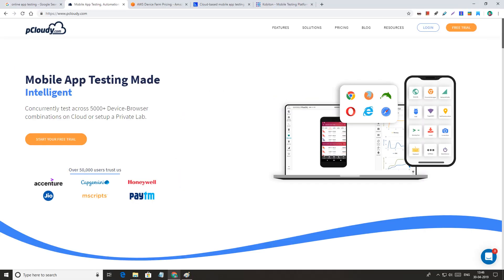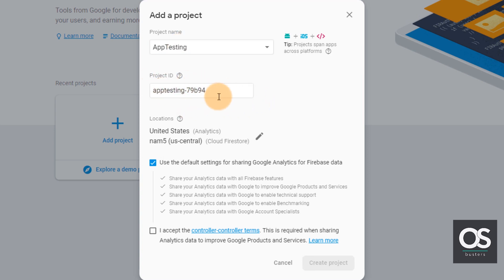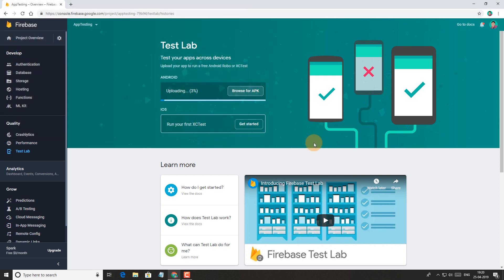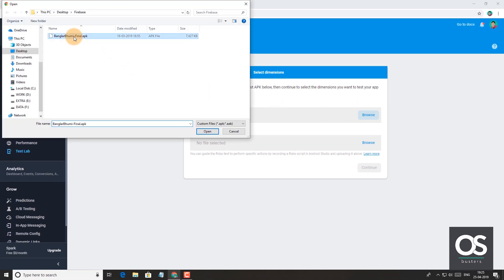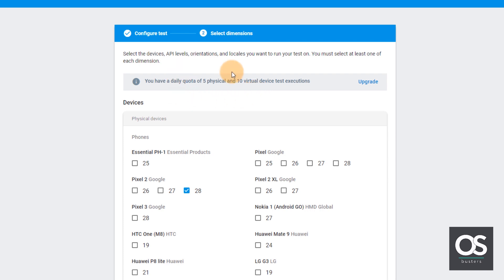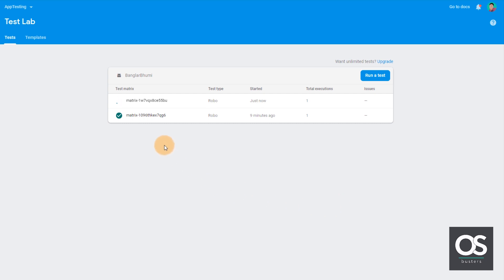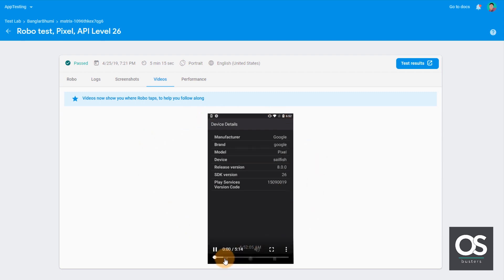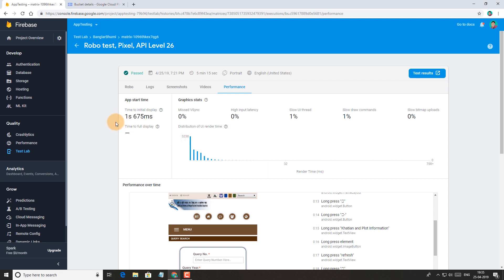Test Android and iOS Apps Online for Free [2019]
How to test mobile apps online on real devices for free?

In this video we have shown a full walkthrough on Android and iOS app testing online. As you know app testing is necessary for developing bug free apps. Also it gives an idean of compatibility of the app with different versions of Android or iOS SDK. In app design also it is required to test the responsiveness of the app with different screen resolutions, sizes on different devices.

So, after using different app testing services we have come up with the best choice for developers. We have shared the full review of the app testing platform. We have thoroughly discussed the pros and cons of the platform with free subscription.

We have discussed about the project limit for free users. Also discussed about the number of tests that can be carried by the free users. Also discussed about the type of files (like APK, AAB, XCTest.zip etc.) and scripts (like robo script, espresso, robotium, uiautomator etc.) used in the test. Also discussed about type of tests supported for APK or AAB testing: Robo test, Instrumentation test and Game Loop.

We have shown the number of physical and virtual Android devices with different SDK versions available for the users for app testing. Also offered a full result analysis of testing: Screenshots, Videos, Logs, Analytics etc. Also discussed ways to directly download alll the results.

Hence, this video offers a detailed review of the best free online app testing service.

▶️ Annotations

0:00 Importance of App Testing
1:10 The Testing Platform
1:58 Create New Project
2:48 Test Lab
4:28 Types of Tests
6:06 List of Available Devices
6:57 Free User Limitation
7:26 Extra Options
8:24 Start Android App Test
9:00 Test Results
11:27 Downloading Test Result

👉 Also share your own experience in app testing. How do you test your apps? Do you know about any other better plaform?
👉 Do let everyone know through your comments. We appreciate it.

🎵 Music Credits

📷 Thumbnail